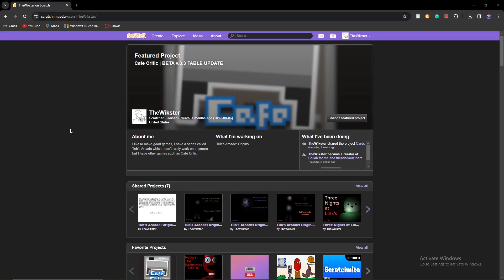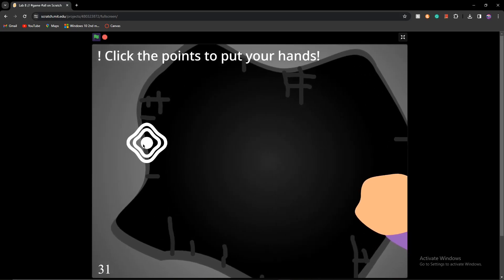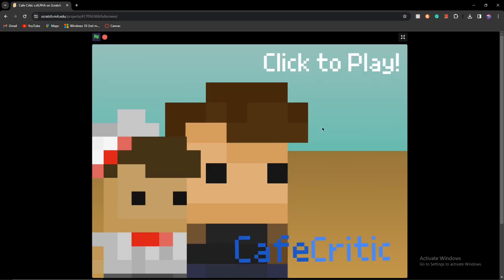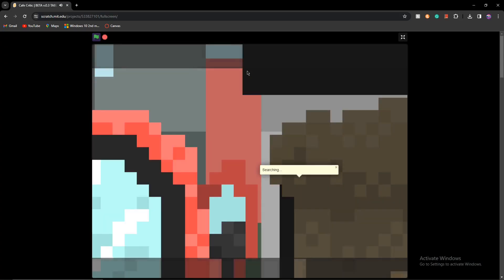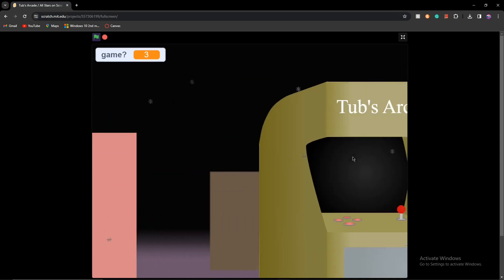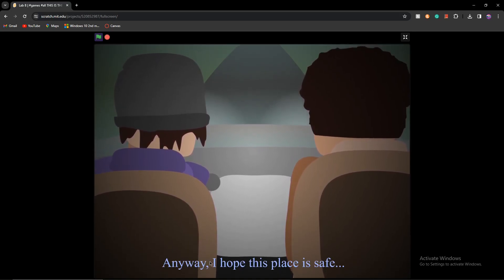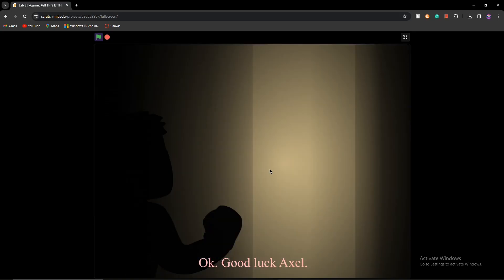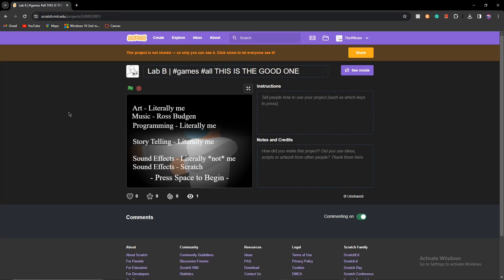My 6 YEAR SCRATCH progression! | How to Scratch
In this video, I go in-depth and show off a lot of my old projects which show that practice truly does improve the quality of games a person makes! This video is a funny visual of all of the time I have spent on Scratch and truly shows how long I have spent on the platform!

If you liked this video make sure to like and subscribe to my channel to get updates and notifications on any other videos I make, which are either tutorials or videos like this! Trust me, it'll be great!